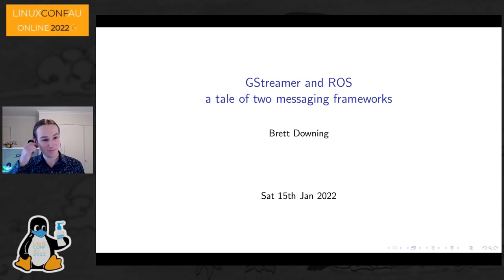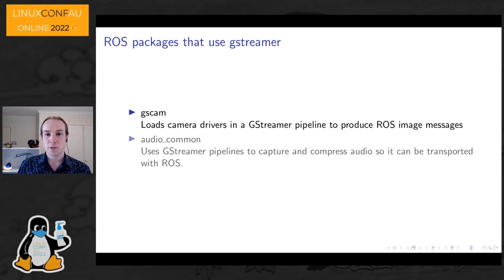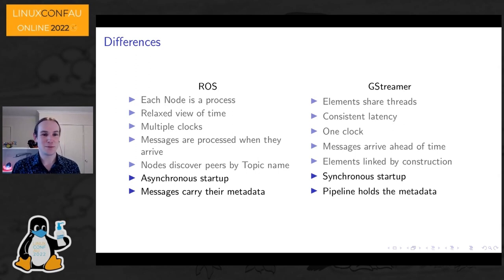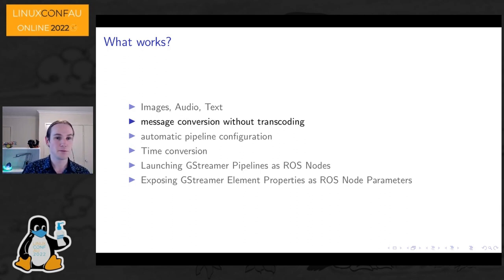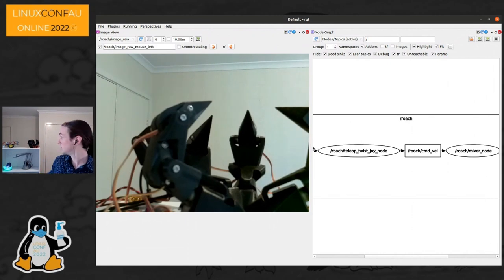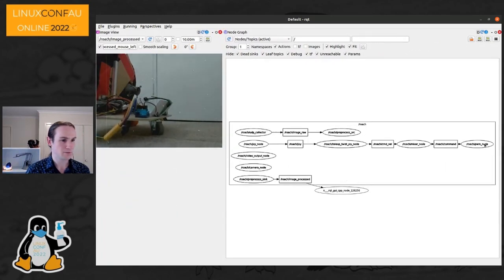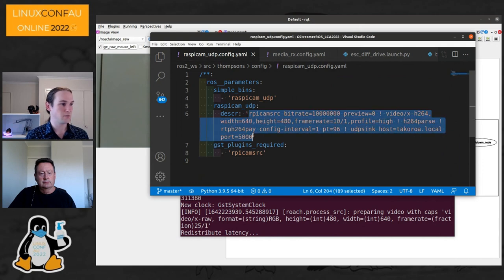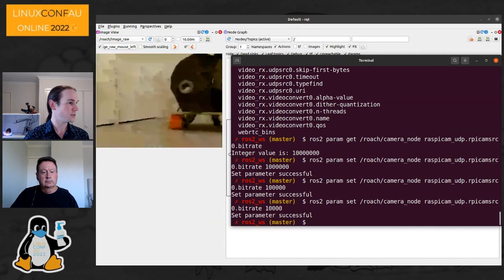"GStreamer and ROS a tale of two messaging frameworks" - Brett Downing (LCA 2022 Online)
(Brett Downing) Complex systems are easier to manage when they're made of simpler modules.
Gstreamer and ROS are both message-oriented software frameworks for high-performance (soft)real-time systems
GStreamer lets you plug modules together to make multi-media processing pipelines, ROS lets you plug modules together to build robots.

In this talk, I'll contrast the design patterns of the two frameworks, show how the two frameworks can be combined to create a more flexible free software ecosystem, and share my surprise at how quickly new infrastructure code gets adopted.

Sat Jan 15 15:45:00 2022 at Yuma Theatre